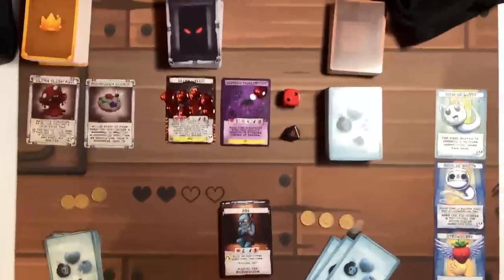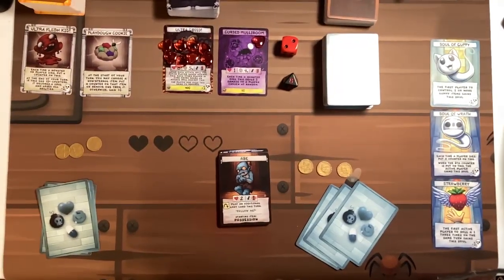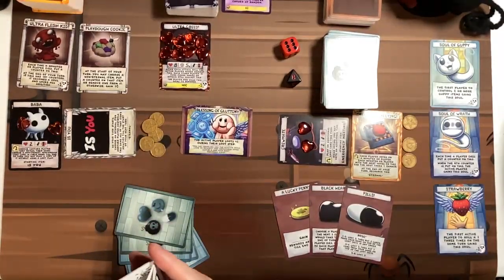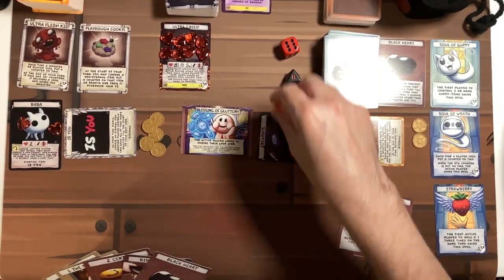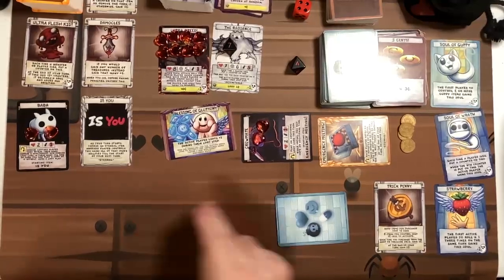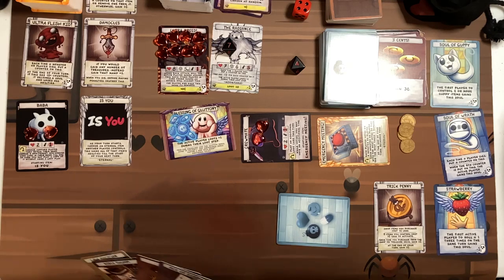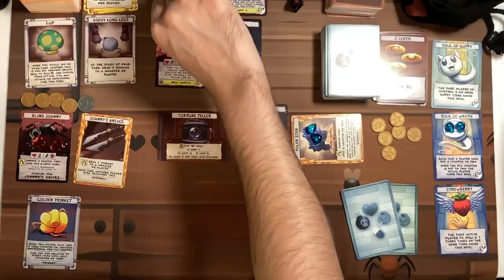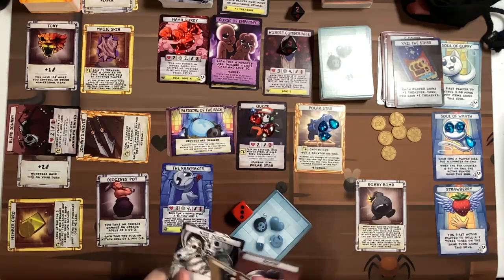Binding of Isaac: Four Souls Solo Mode (w/ Requiem Expansion)